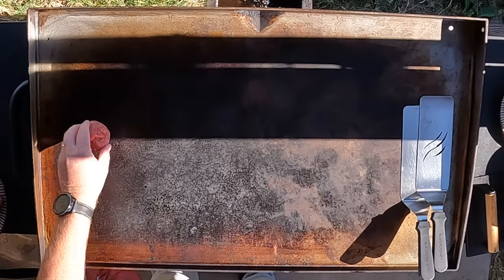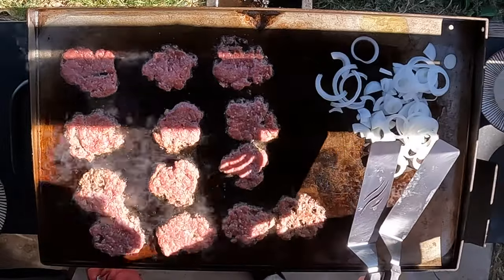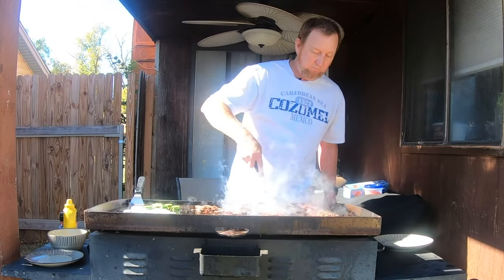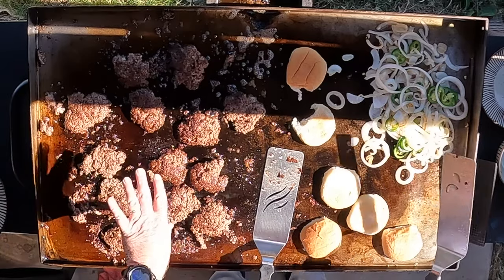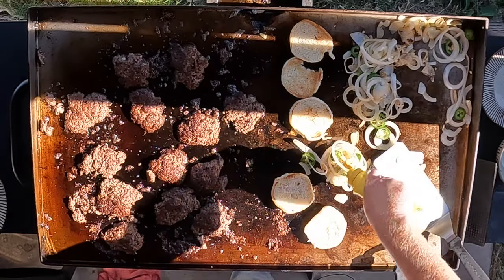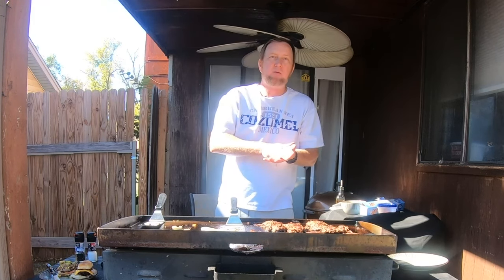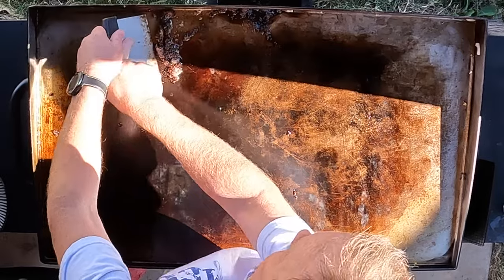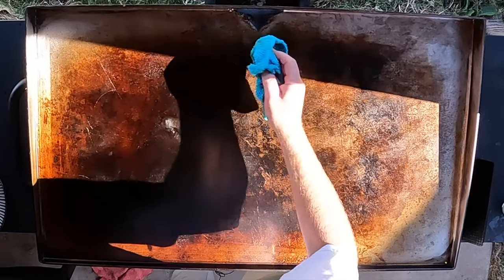Smashed Burgers On The Blackstone Griddle | Quick Outdoor Cooking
Making some smashed burgers on the Blackstone is fun, easy, and tastes great.  Grill some onions and jalapenos, toppings of your choice, and enjoy!

Ingredients:

Olive Oil
3 to 4 oz. of ground hamburger meat made into a ball.
Onions (optional)
Jalapenos (optional)
Cheese (optional)
Bun

Blackstone accessory set that was used in this video

0:00 Intro
0:11 Smashing The Burgers
1:05 Grill Onions and Jalapenos
4:40 Build The Smash Burger
5:20 Cut And Taste It
6:03 Cleaning Up The Griddle